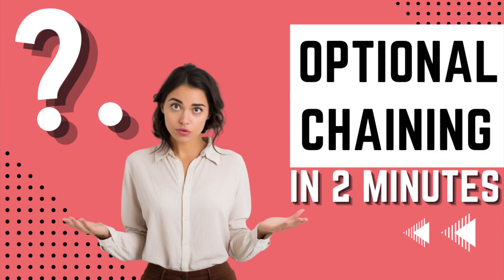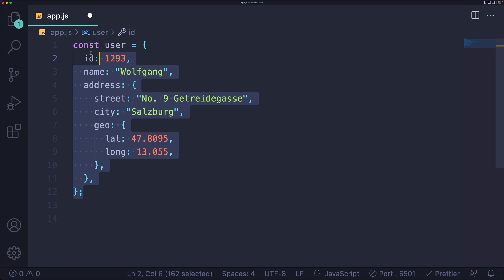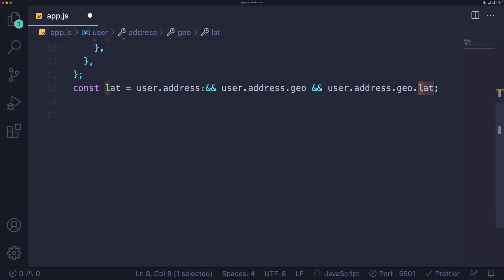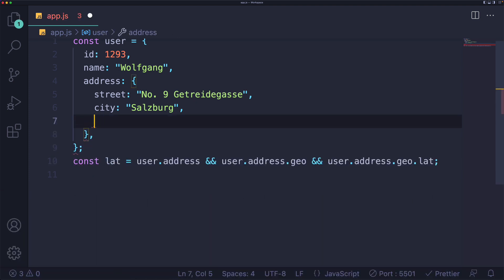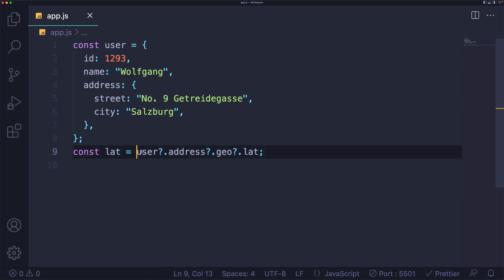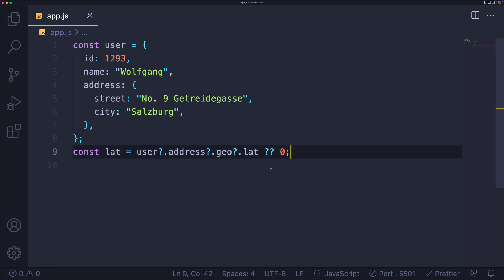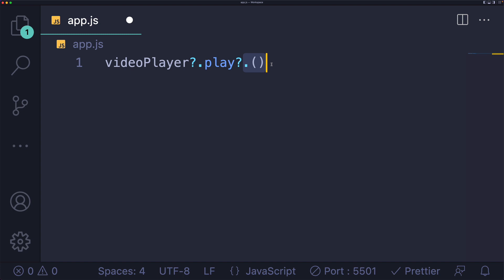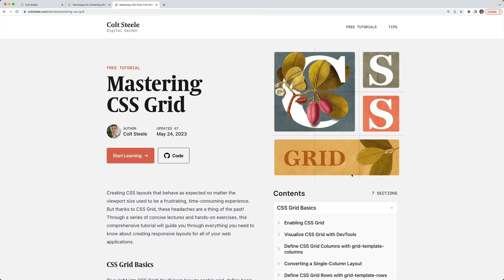Optional Chaining (?.) In 2 Minutes - ES2020